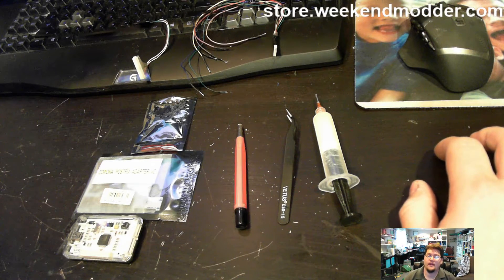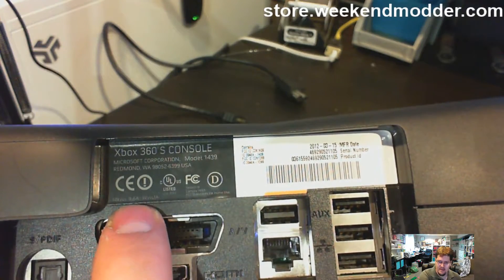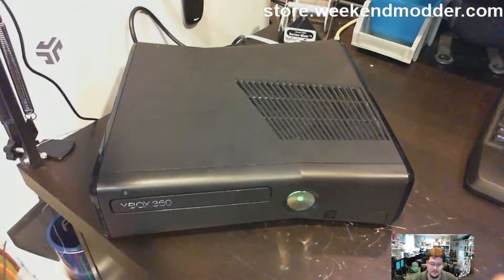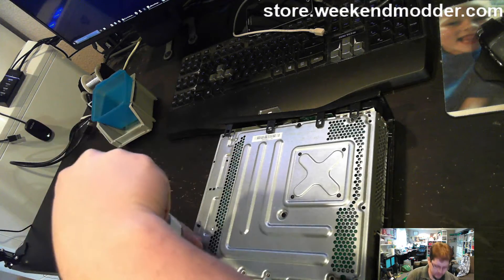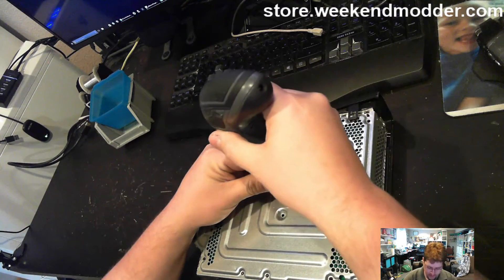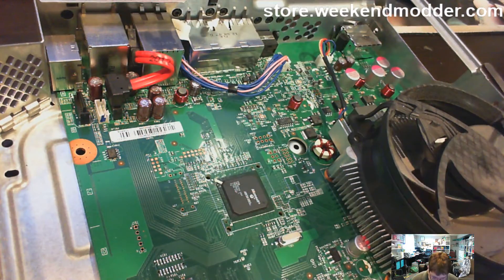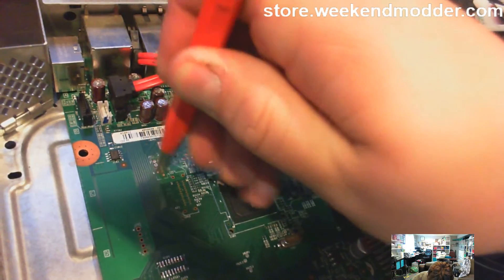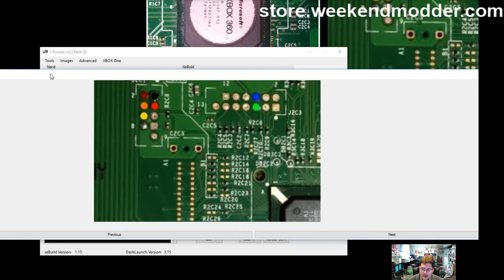Watch me RGH a Corona 16mb Nand with Ace V3 + NandX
In this livestream I will be RGHing a Corona motherboard that has a 16mb nand as opposed to the 4gb onboard nands that I already have other videos of.